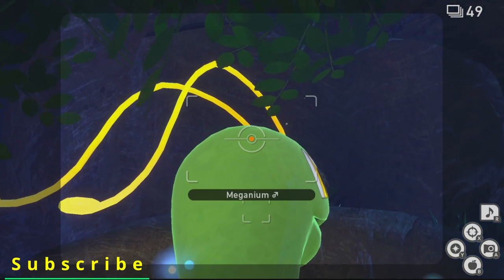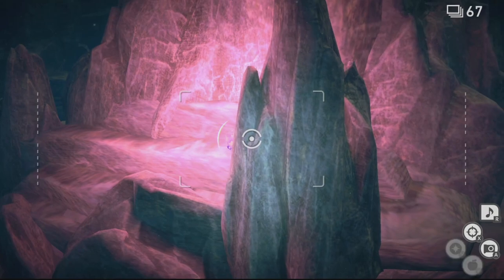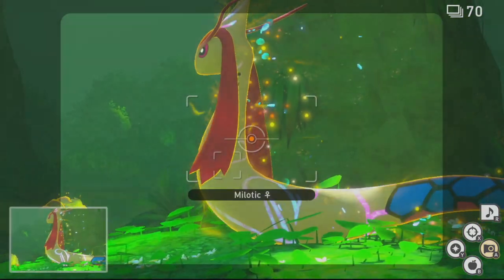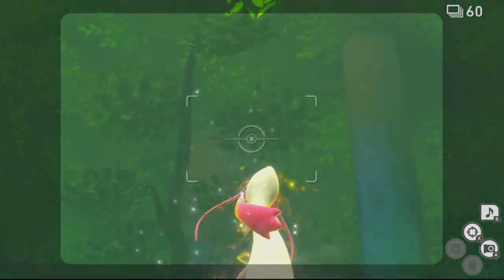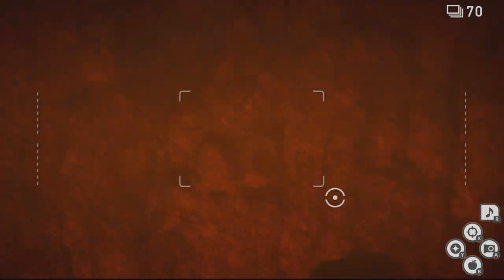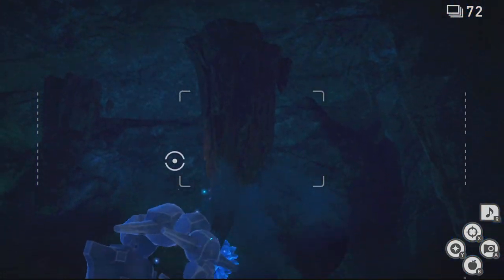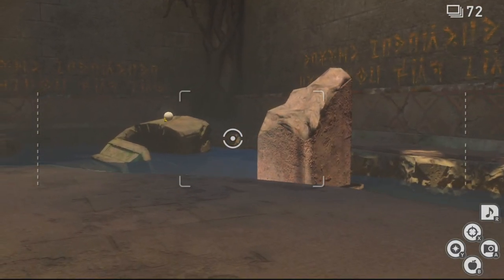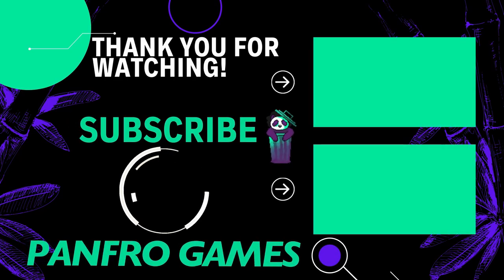4 Star Photo Guide for all Illumina Pokemon in New Pokemon Snap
A guide showing the new pokemon snap secrets on taking 4 star photos of Meganium, Milotic, Volcarona, Wishiwashi, Steelix and Xerneas.

4 Star Photo Guide for all Illumina Pokemon in New Pokemon Snap